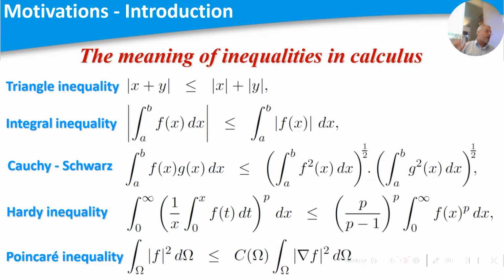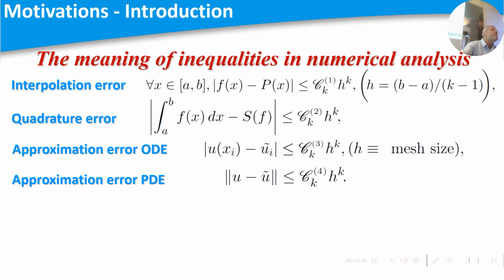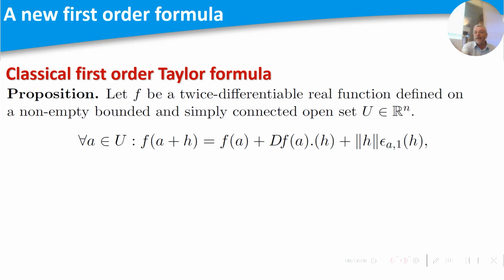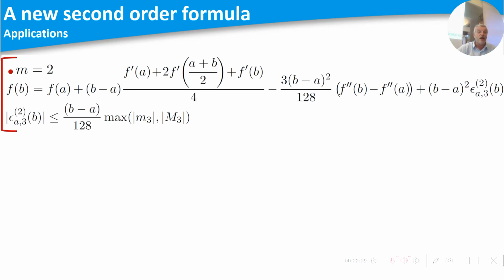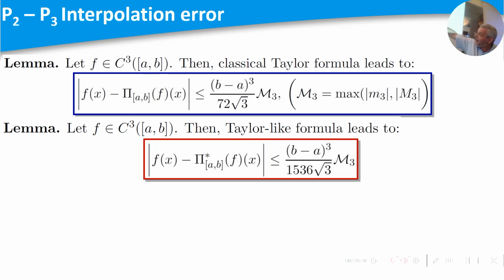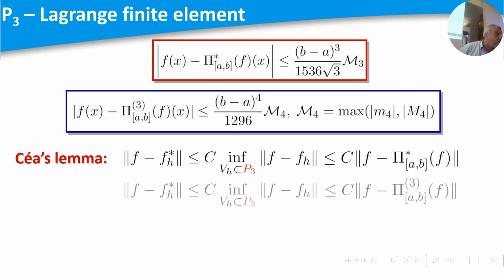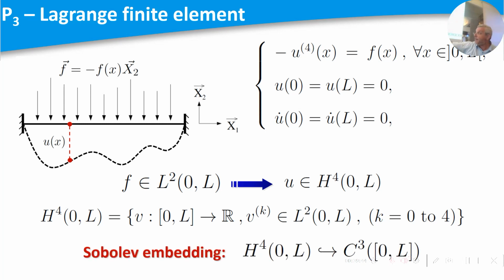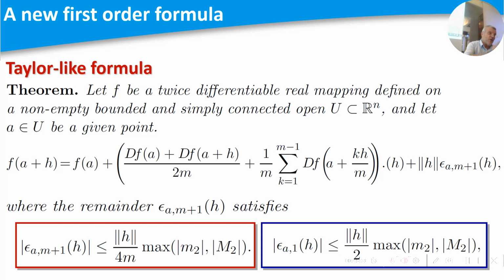On New Ideas for Inequalities Analysis: Application of Erro Estimates of Numerical Approximations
by Joel Chaskalovic